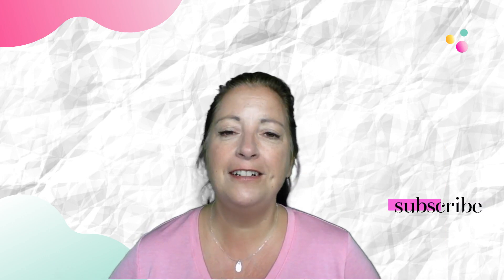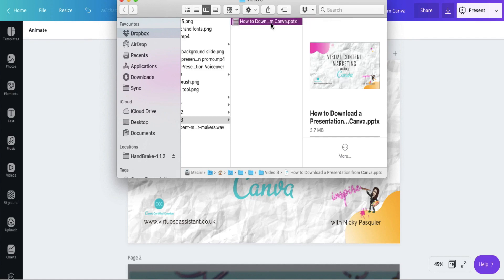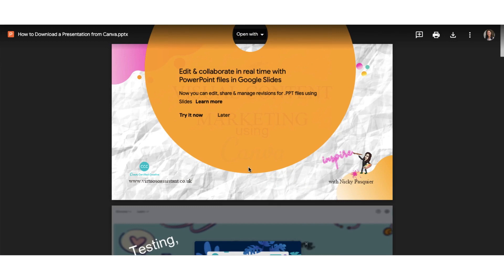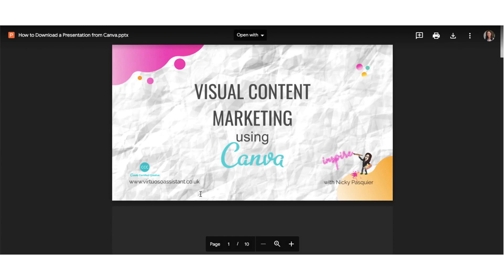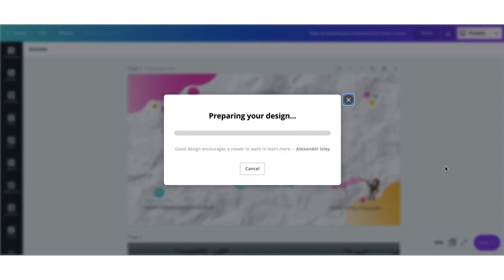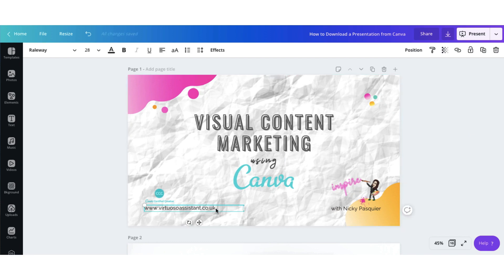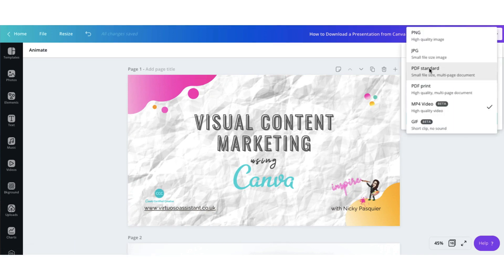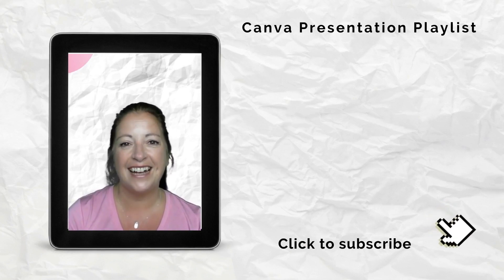How to Convert a Canva Presentation to PowerPoint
Today you'll learn how to Convert a Canva Presentation to PowerPoint // You really can have the best of both worlds now: create a canva presentation and export it to PowerPoint and Google slides!

You'll also learn how to add hyperlinks to a Canva presentation and download it as a PDF file.

🤩  I'll be sharing my own secret ninja trick to ensure all the formatting from Canva transfers over to PowerPoint.

🔗  Learn how to add hyperlinks to a Canva presentation and then download the slides as a PDF file for sharing with attendees.

1.  How to Convert a Canva Presentation to PowerPoint

You can select 'All Pages' to download or click the checkboxes next to each slide to select pages individually.

Click to 'Download'.

Locate the .PPXT file in your local folders and double-click to open it up.

⚠️  You may note that some of the formatting from Canva can be lost.  It's important to bear this in mind in the event that you have to send slides to a business host or client.

✨  However, my secret ninja trick will help you get around this problem entirely so make sure you keep watching!

2.  How to Download a Canva Presentation to Google Slides

Go through the same process as you did when exporting slides to PowerPoint, only this time select to download to Google Drive.

Download the slides as a PowerPoint file.

(Again some of the Canva formatting may be lost)

One of the bonuses of working from within Google Slides is that you edit and annotate slides in Google Drive in real time.

Learn how to invite a client, a business partner or even a student to collaborate with you from within Google Drive so that you can work on your slide deck together.

3.  Convert a Canva Presentation to PDF file

If you attend business talks or hold online webinars you'll want to have a set of slides to give to attendees after the event.

Adding hyperlinks to your website, blog or even your sales page is an opportunity not to be missed.

I'll show you how to add multiple links to your Canva slides and then download them as a PDF file for sharing.

✅ Bring your B2B services to life by transferring your Canva designs to mock-ups of eBooks, magazines, brochures, checklists, etc